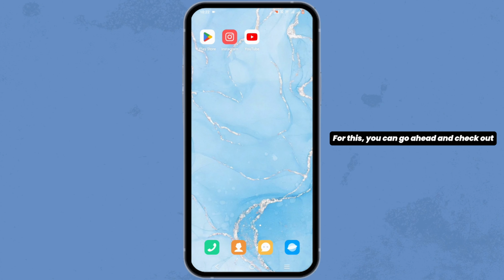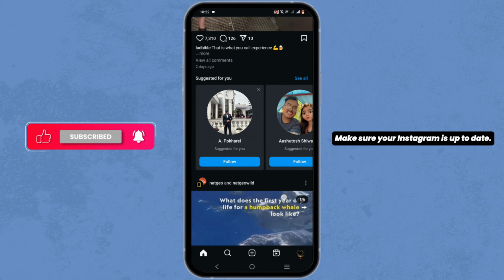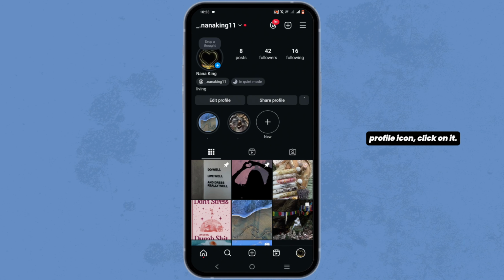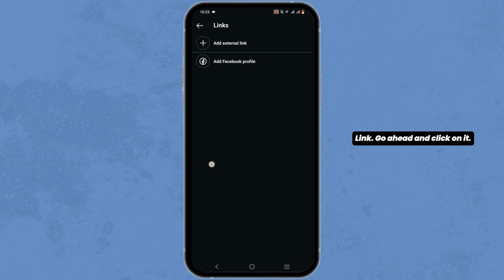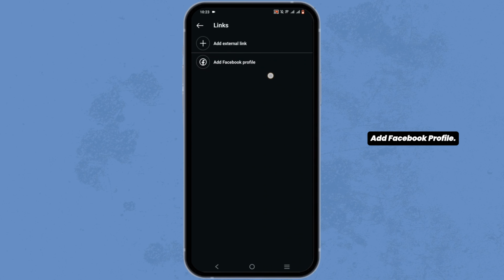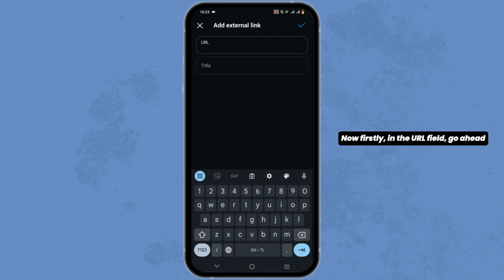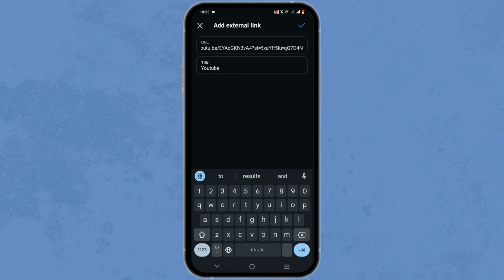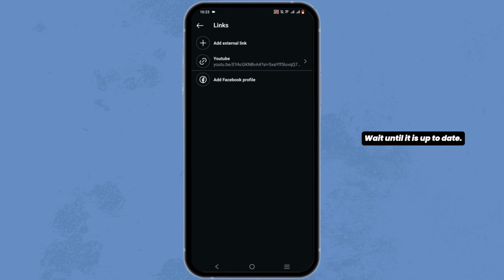How to Add a Link in Instagram Bio | Full Step-by-Step Guide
Want to add a clickable link in your Instagram bio? Whether you're promoting your website, blog, or a favorite product, adding a link to your bio is simple and effective. In this video, we’ll guide you through each step to insert and update your Instagram bio link on both the app and desktop.